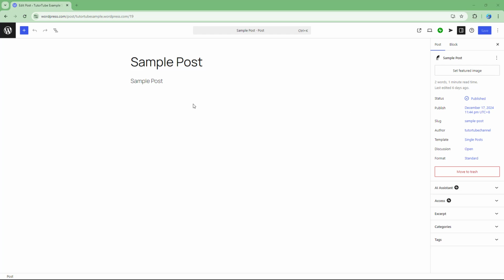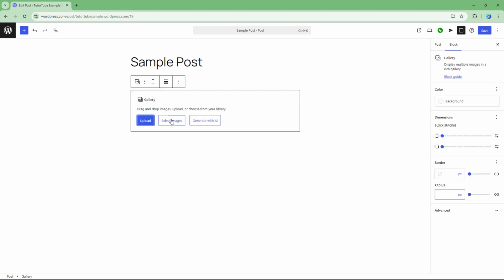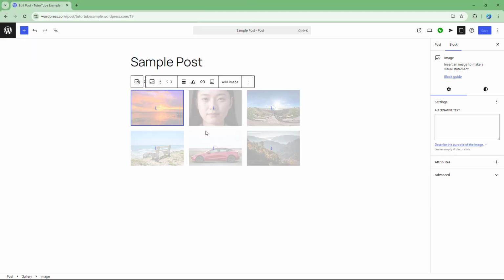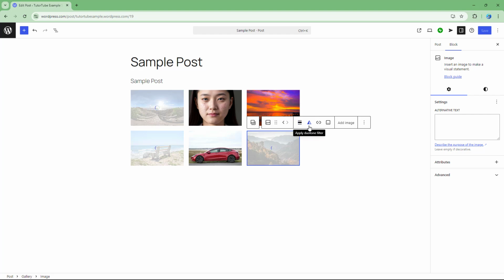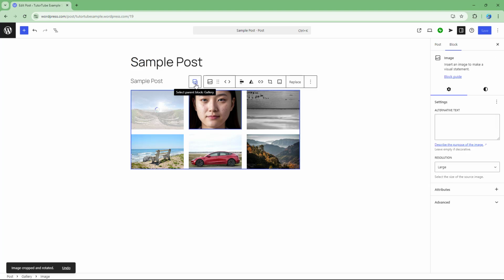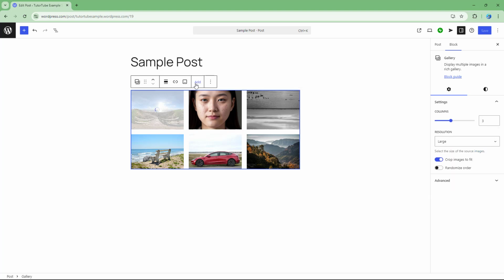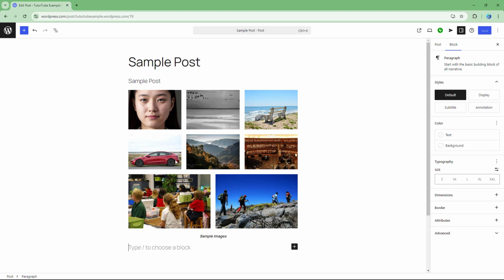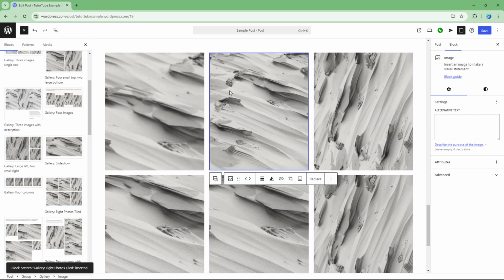Wordpress.com - Lesson 36 - Gallery Block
In this tutorial, we will be discussing about Gallery Block in Wordpress.com